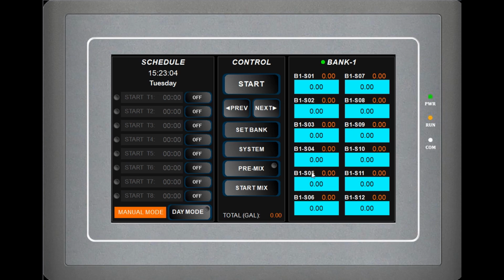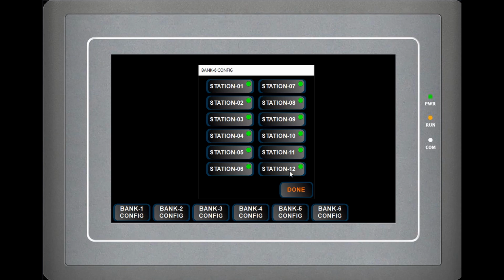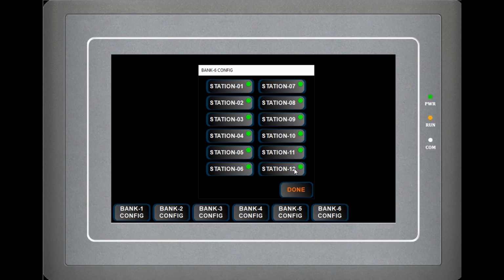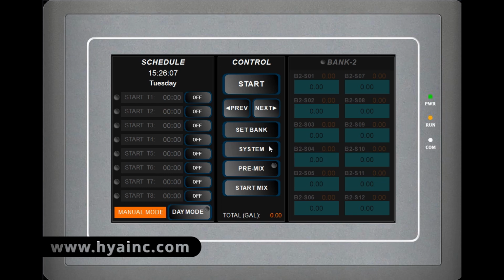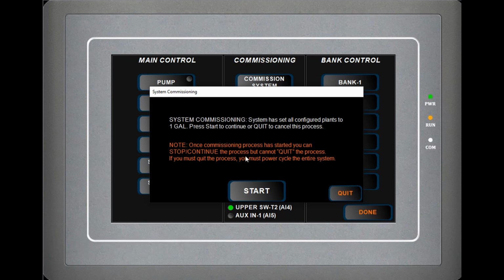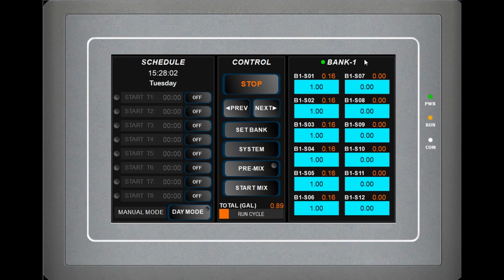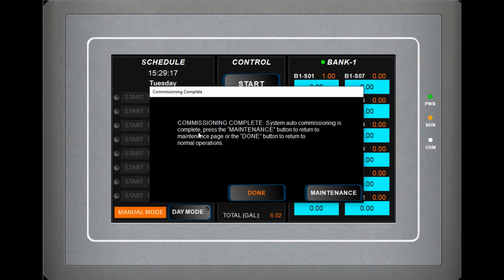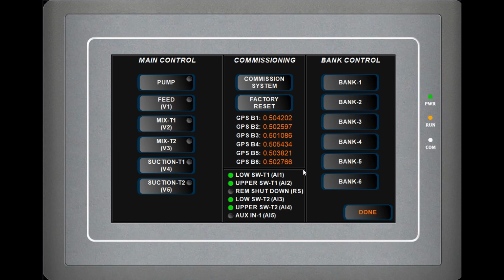4. VIS-2000 Auto Commissioning System